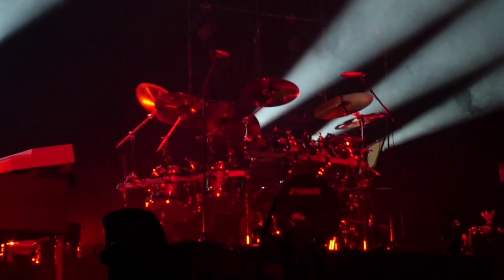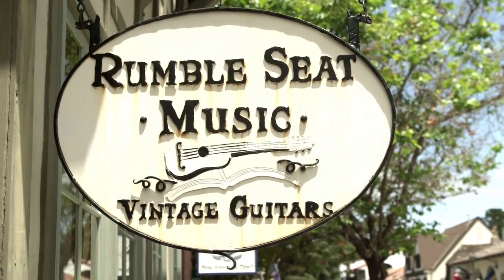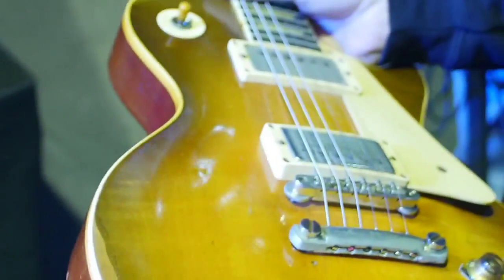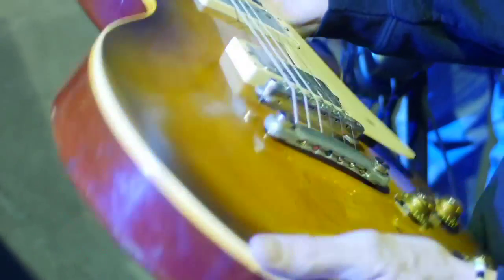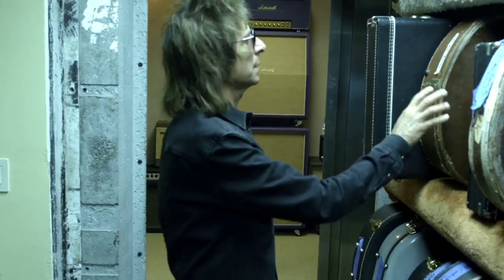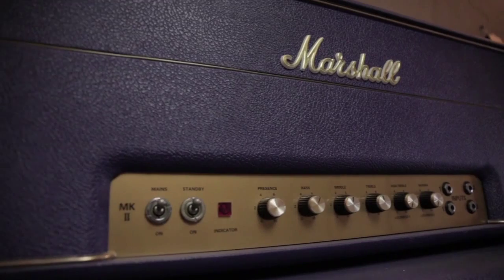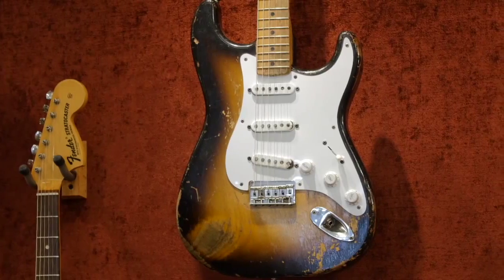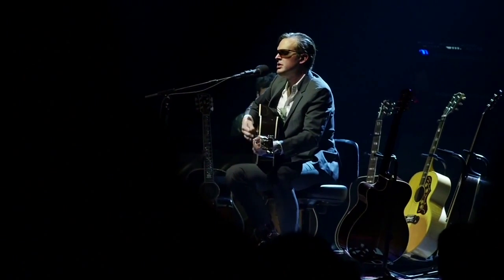Rumble Seat Music